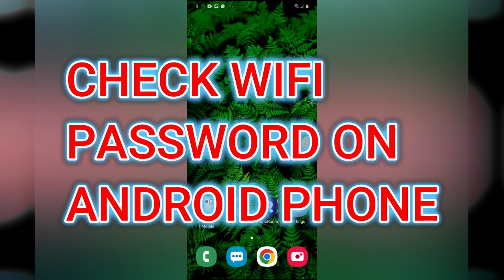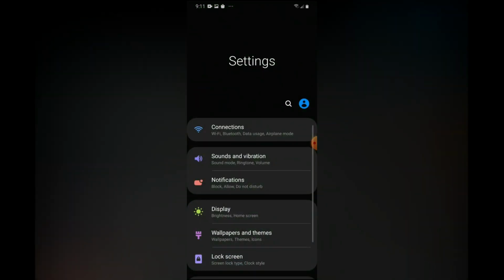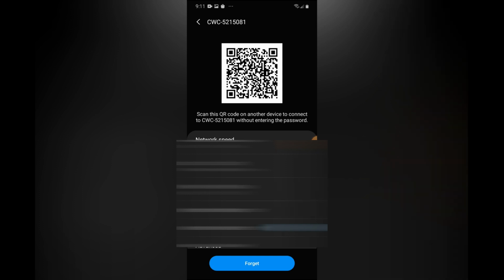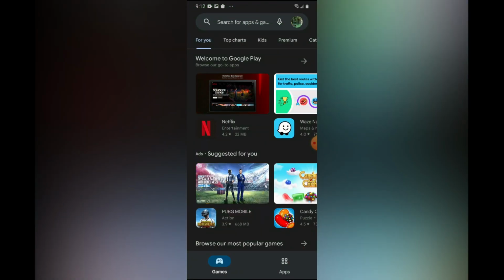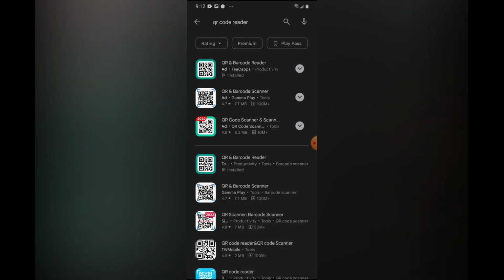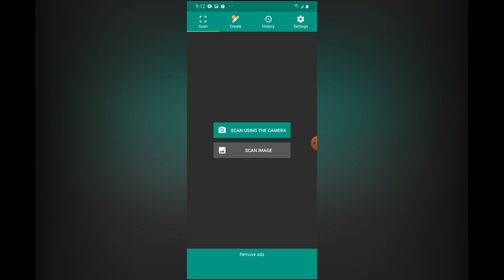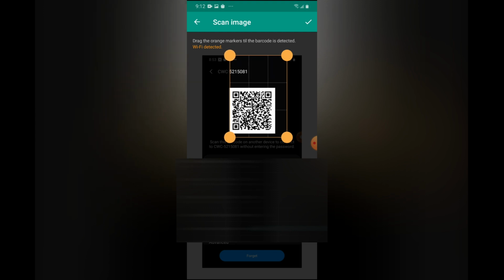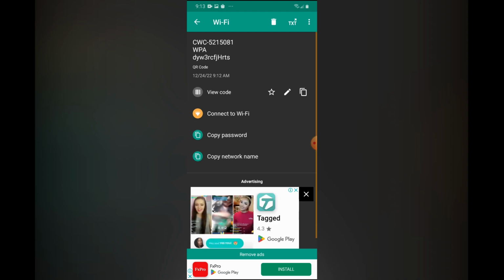HOW TO CHECK WIFI PASSWORD ON ANDROID PHONE,See Wifi password on Samsung phone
HOW TO CHECK WIFI PASSWORD ON ANDROID PHONE